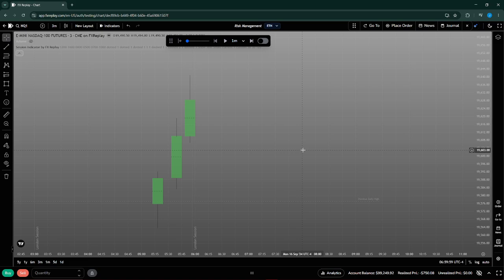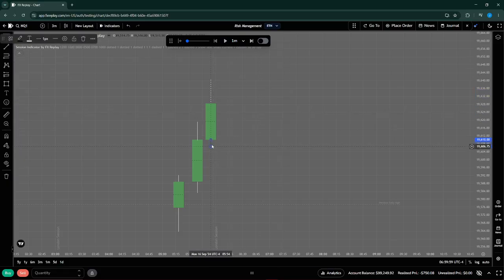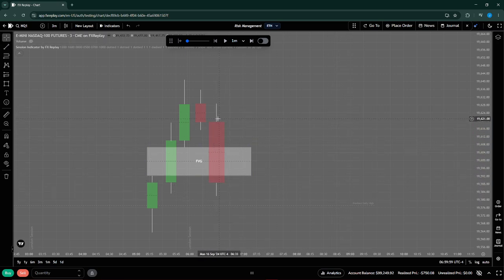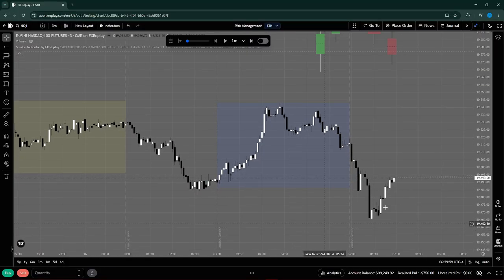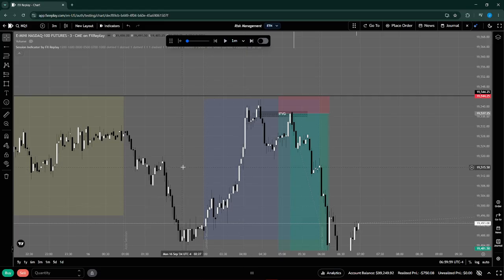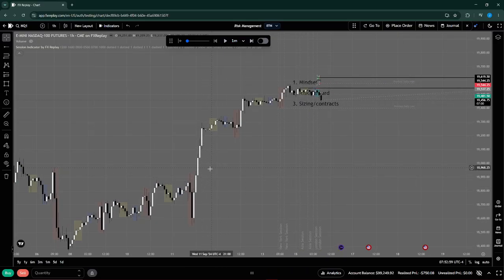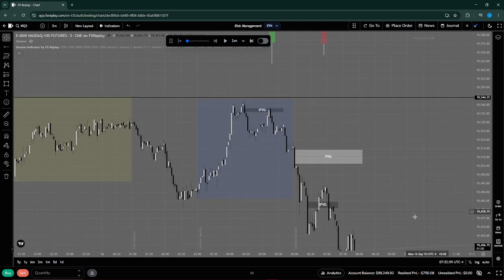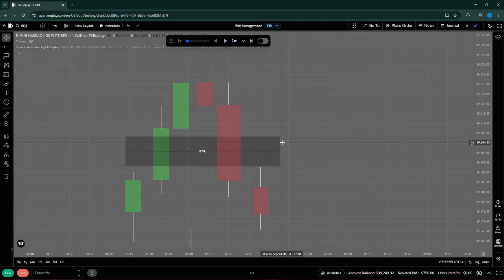FVG & IFVG (inefficiencies)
Welcome to DOY.Trades — Disciple of Yahweh.

This is more than a trading community. DOY is built on faith, discipline, growth, and purpose.

Our mission is simple: glorify God first in everything we do while growing together as traders and as people.

Trade with discipline. Walk by faith. Trust God’s timing.